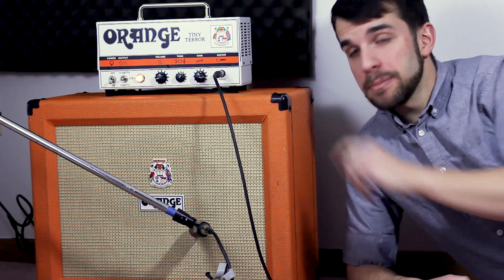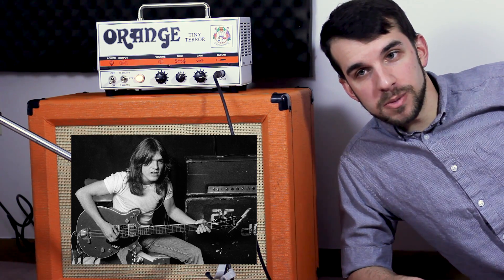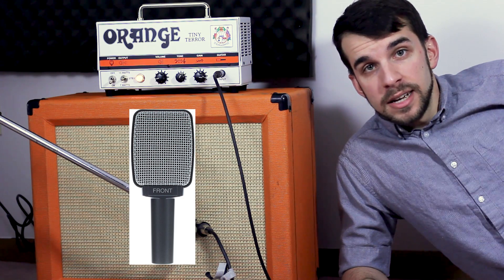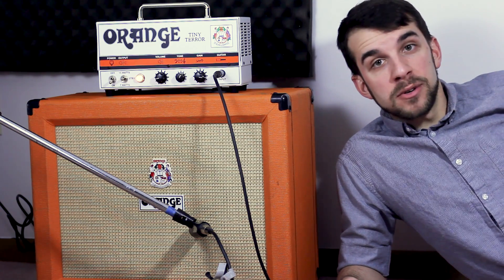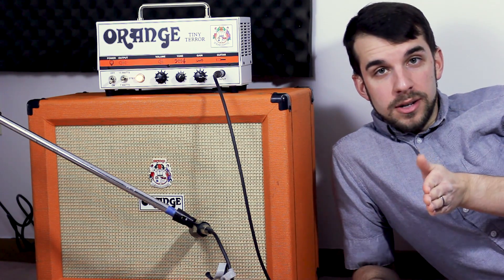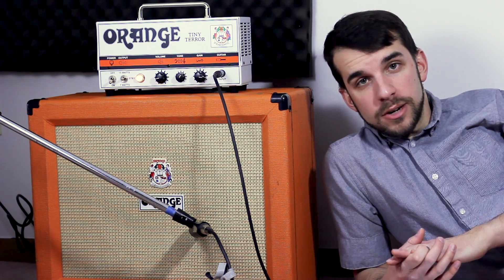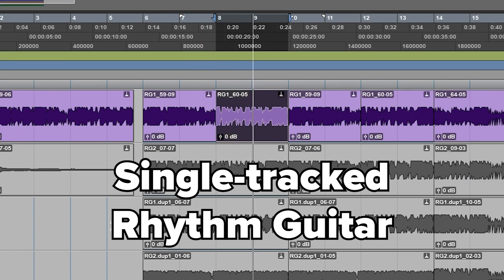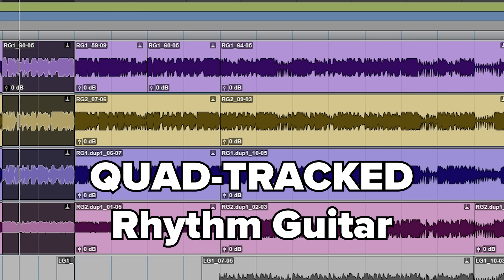How To Record Heavy Guitars | Everything You Need To Know - Music Production Tutorial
Here's an overview of everything you need to know about how to record heavy guitars and getting great guitar tones in a metal recording, right in your own home studio!

We cover gear and guitar choice, live amp recording, miking an amp, using an amp simulator and cabinet Impulse Responses, tracking, editing, and mixing guitars!

Gear Discussed:
Ernie Ball Cobalts
Shure SM57
Sennheiser e609
Sennheiser MD421
AKG C414 XLII